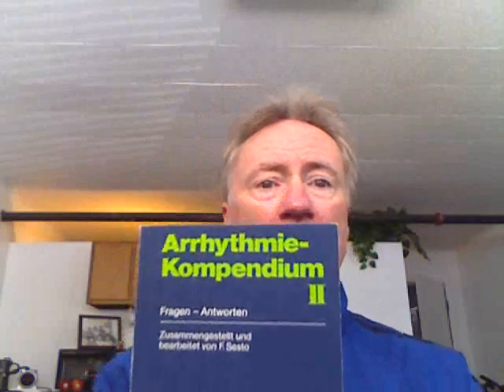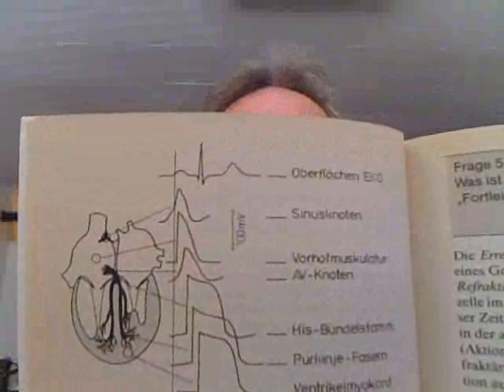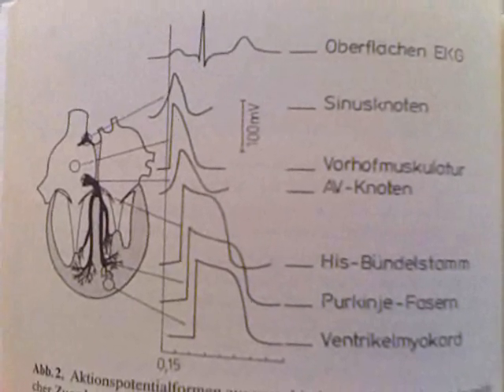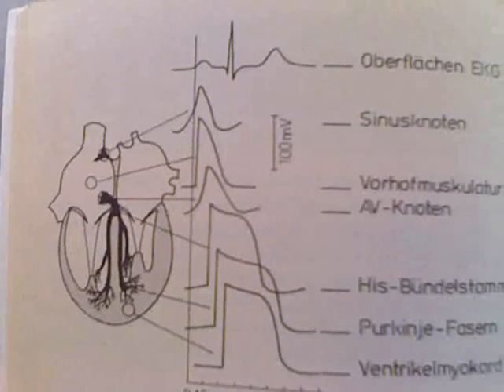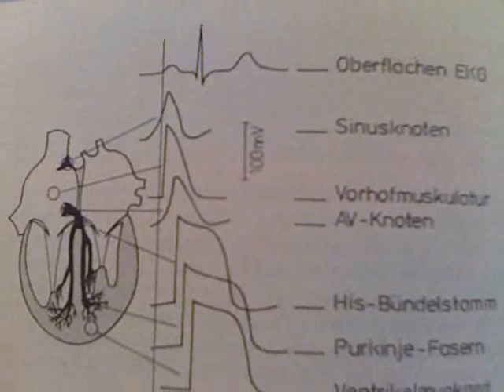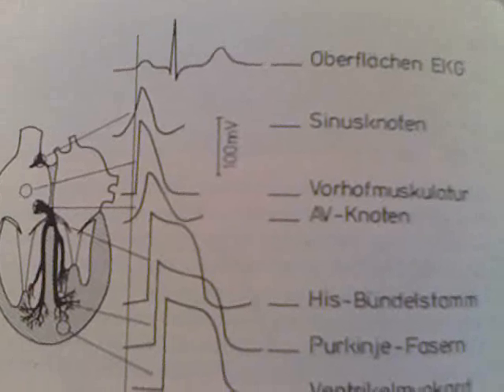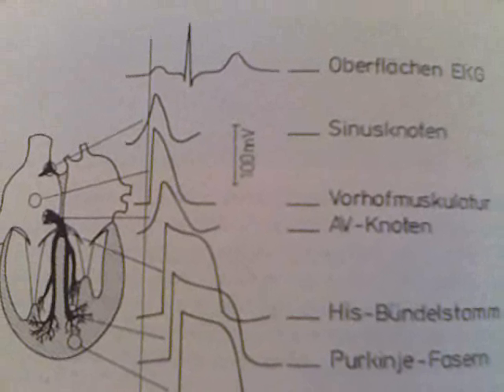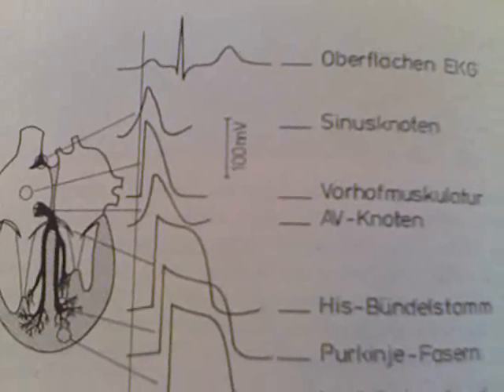"Know Your Heart Series", Diagnostic Testing, The Electrocardiogram (EKG)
The twelve lead Electrocardiogram (EKG) is one of the most important diagnostic tools available to the Cardiologist. The EKG gives an electrical "picture' of the heart, with each "lead" presenting the electrical "picture" from another anatomical view called a Vector (anterior/posterior,inferior,lateral,apex). The EKG permits a fundamental assessment of the heart rhythm (bradycardic, tachycardic, regular, irregular rhythm, variations of norms, indications of ischemia, indications of damage to heart muscle). The EKG is always compared to a "baseline" (past)  EKG. This way it is helpful to evaluate whether or not the current EKG is presenting any changes that may have clinical significance.